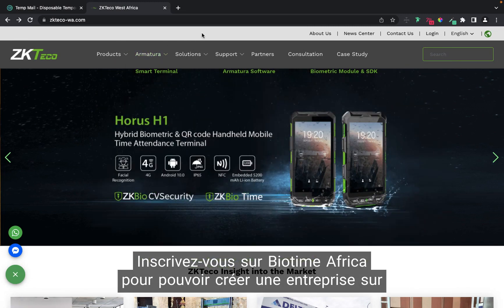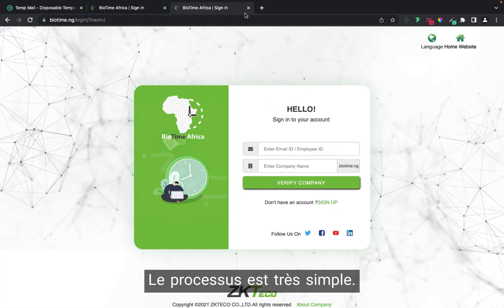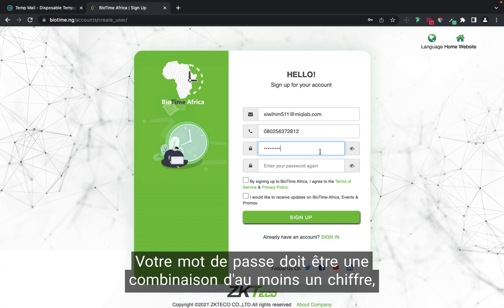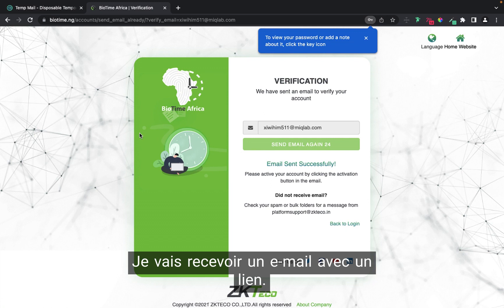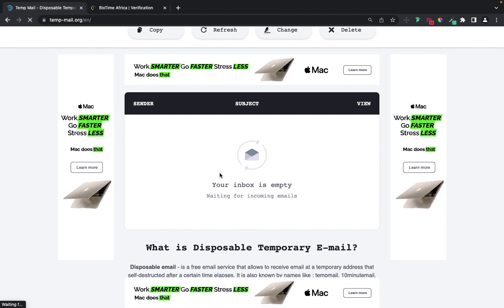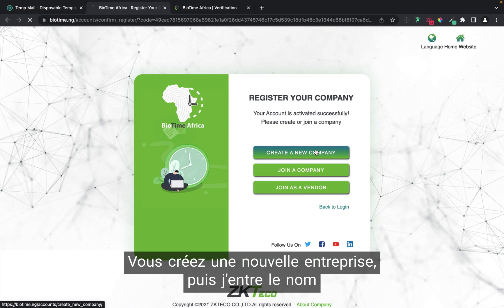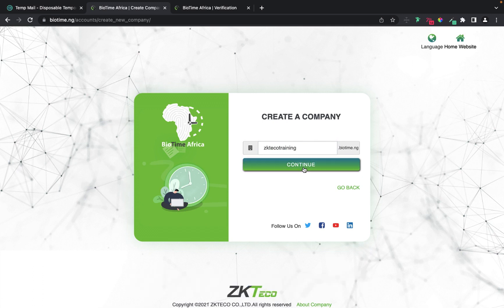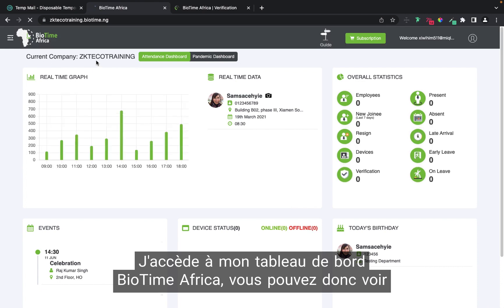ZKTeco BioTime Africa Tutorial - How to create BioTime Africa Account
Biotime Africa is a smart cloud-based attendance management system that allows for efficient and safe data and information administration. The system provides cutting-edge features for running a successful business and enables you to connect with your peers in the most efficient manner possible.